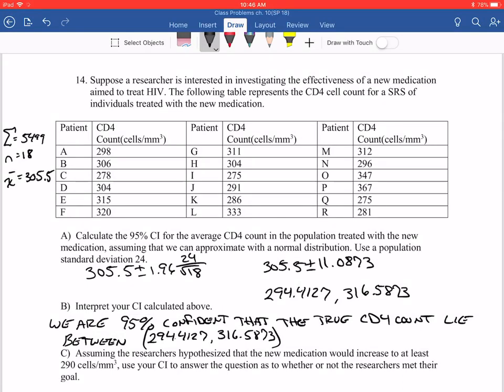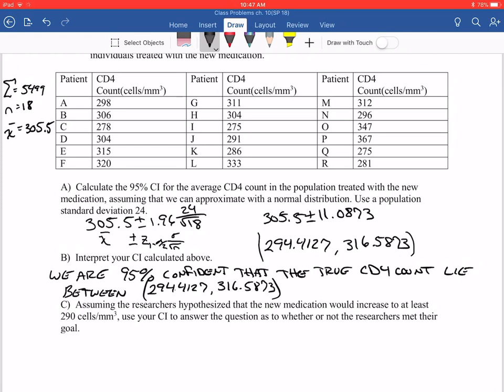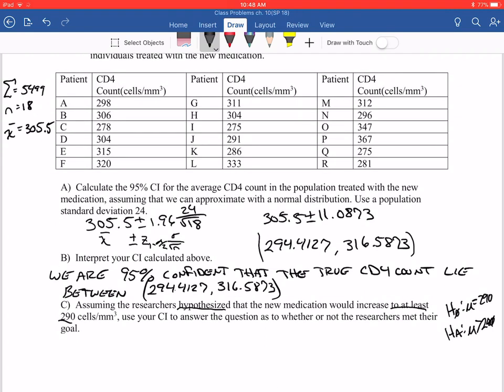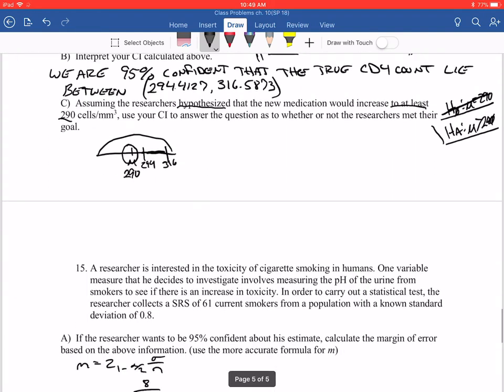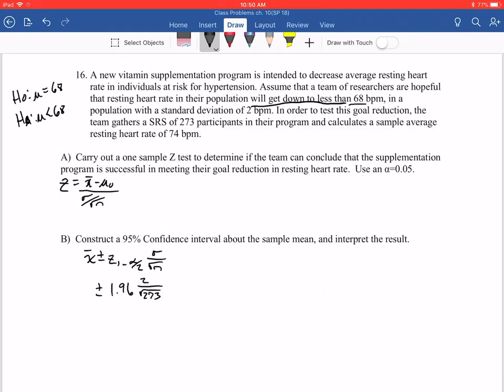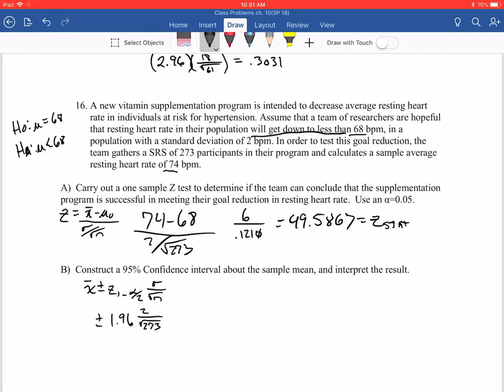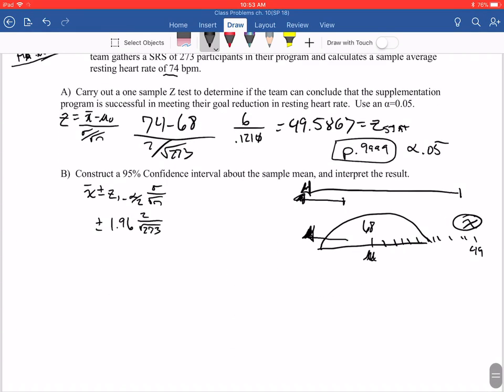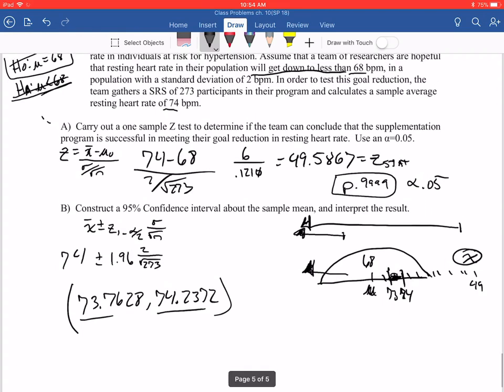Practice problems chapter 10